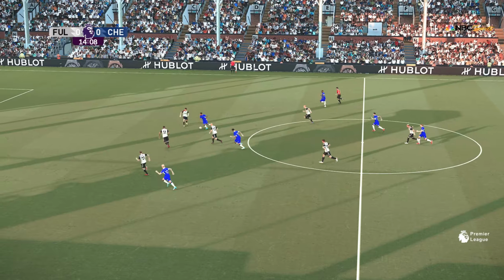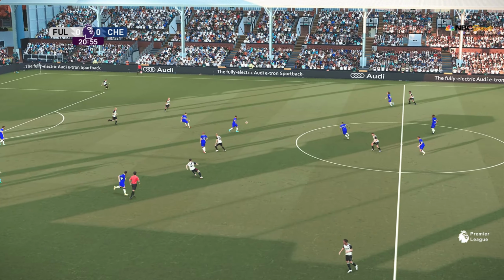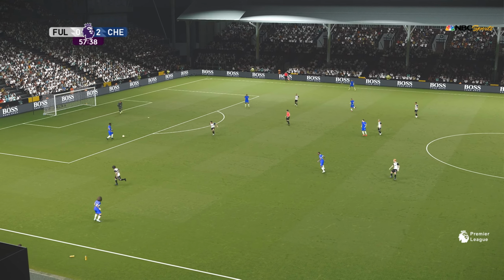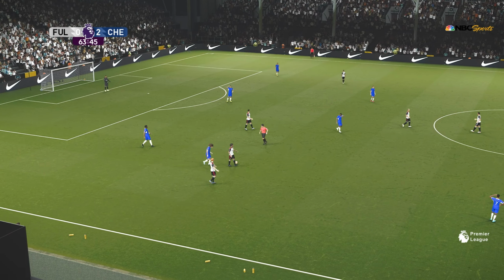FULHAM vs CHELSEA | ENGLISH PREMIER LEAGUE 2023/24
This is a video of a simulation from an eFootball game with fantastic graphics and realistic mod.